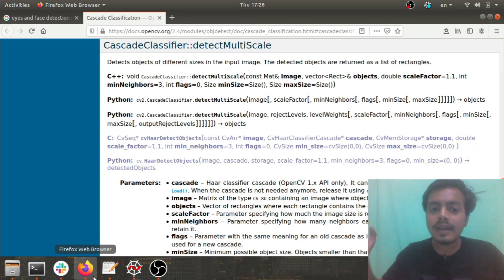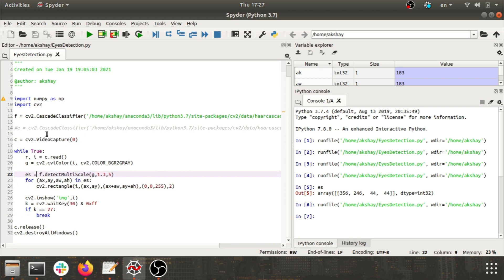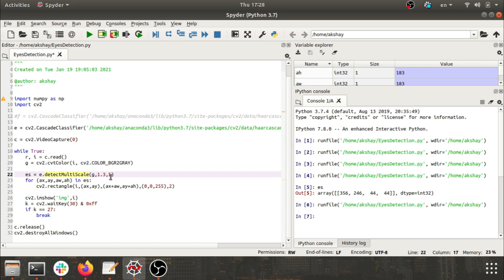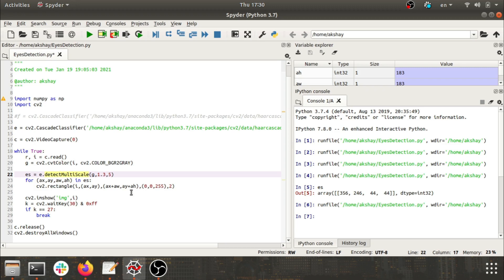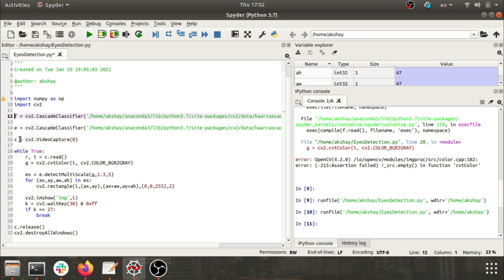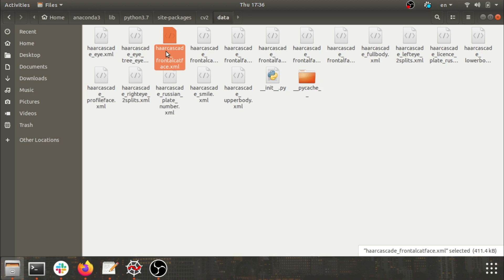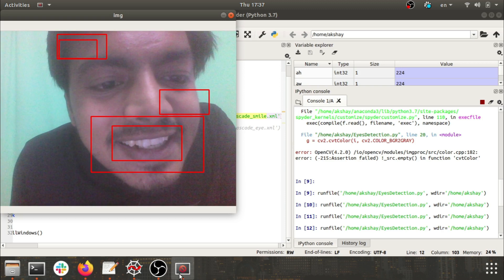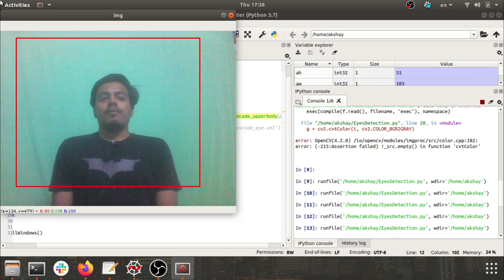HAARCASCADE CLASSIFIERS EXPLORED| FACE | EYES | SMILE | UPPER BODY DETECTION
This video tells about different haarcascade classifiers for body part identification